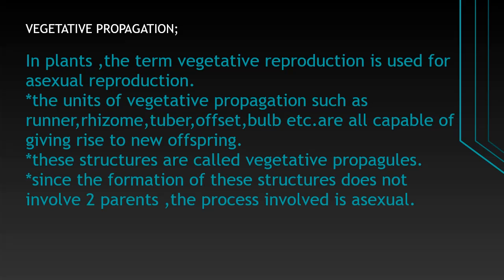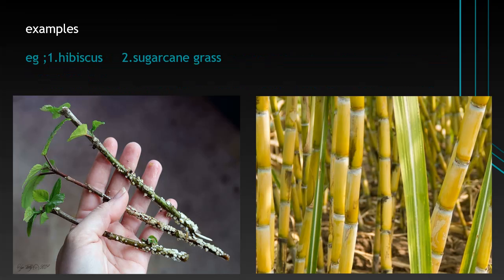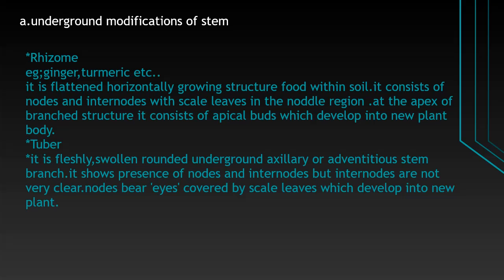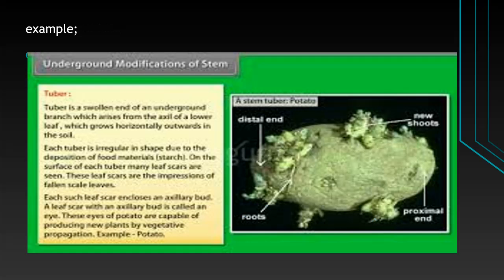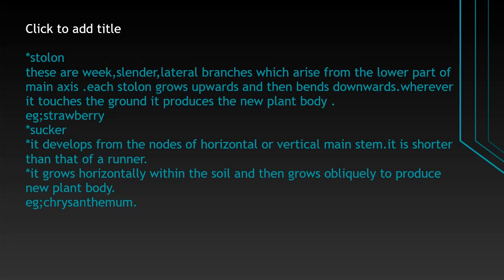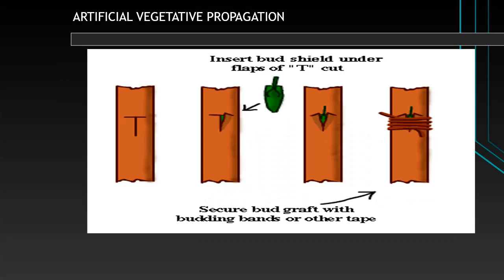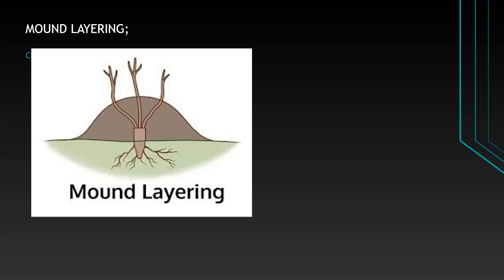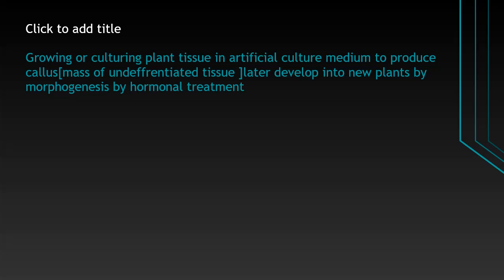vegetative propagation \asexual reproduction \2nd pu reproduction chapter